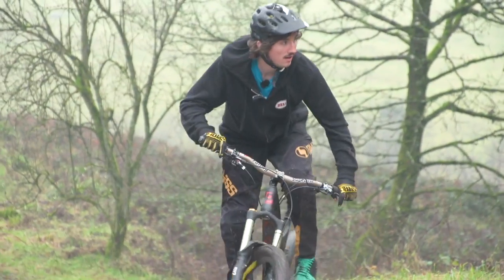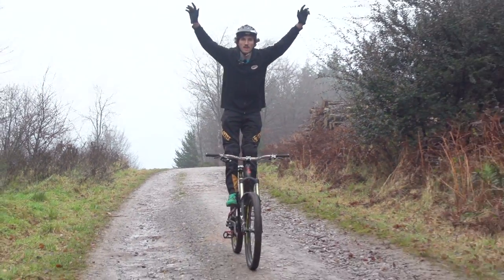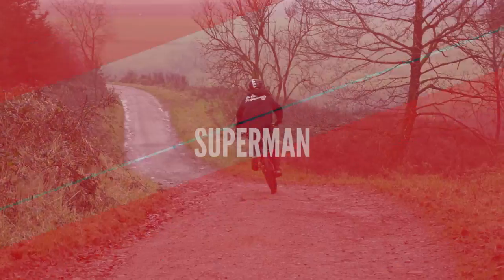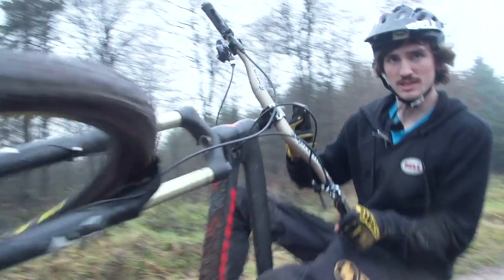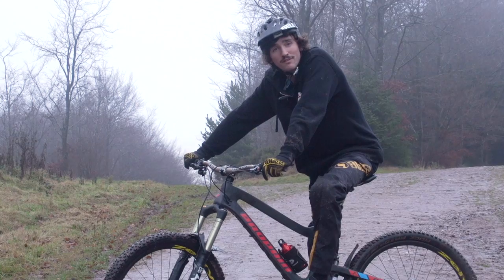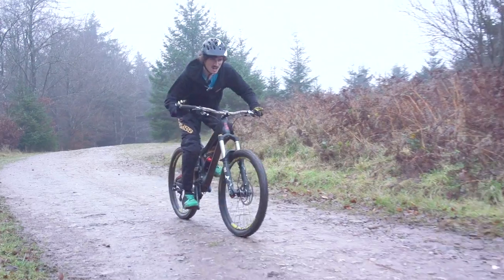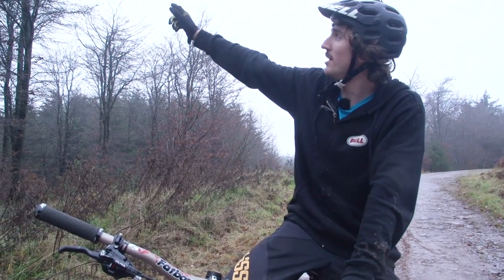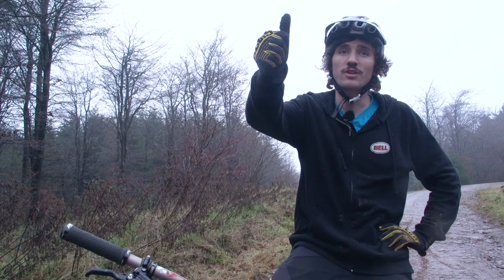5 Ways To Have More Fun On Fire Roads With Phil Atwill | Mountain Bike Skills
Phil Atwill (Aka Freeride Phil) is the king of car park tricks and generally messing about on a Mountain Bike. So here are his 5 ways to have fun on a Fire Road on your mtb!

Riding down fire roads is a very boring but sometime necessary part of ending a days riding. But Phil Atwill is here to show us five ways to make it more fun!